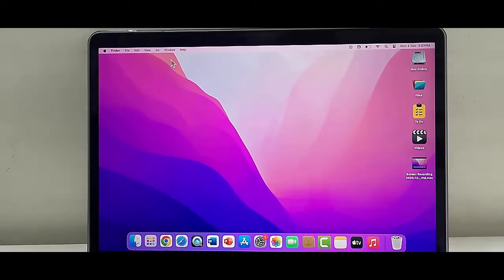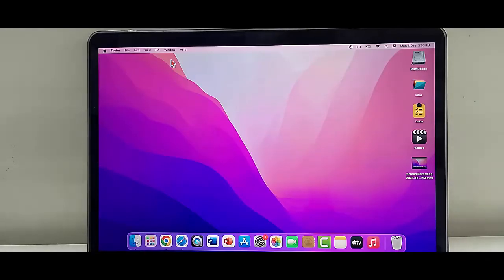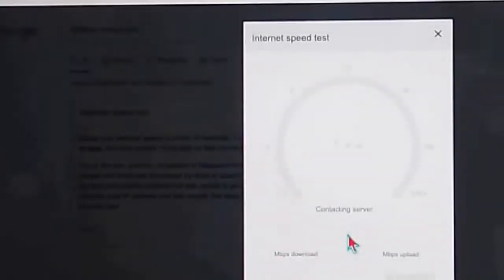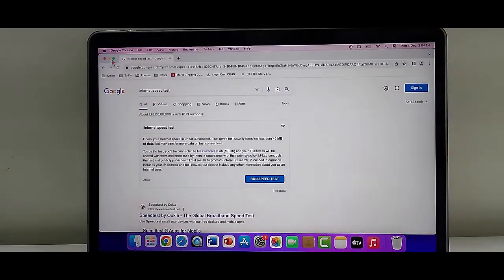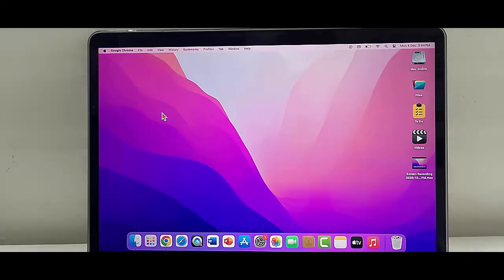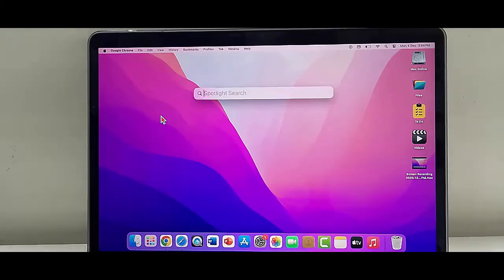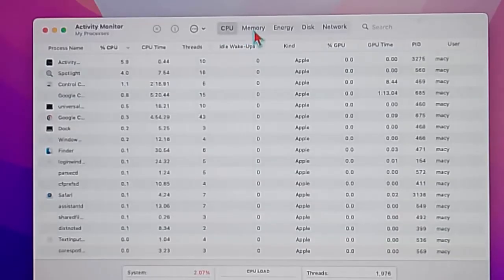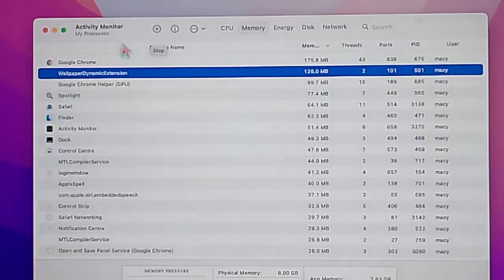How To Fix Discord Not Opening On MacBook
In this tutorial I will show you, How To Fix Discord Not Opening On MacBook.